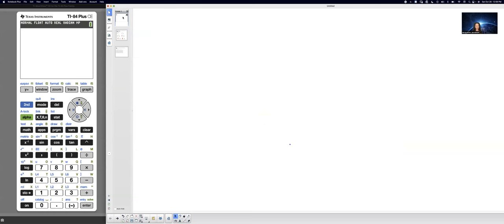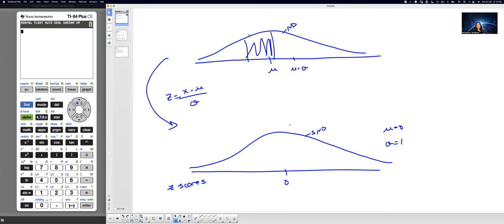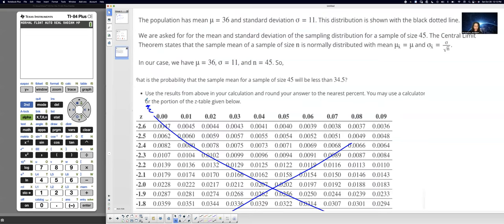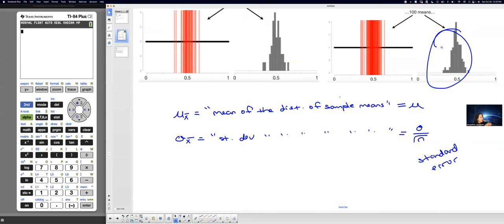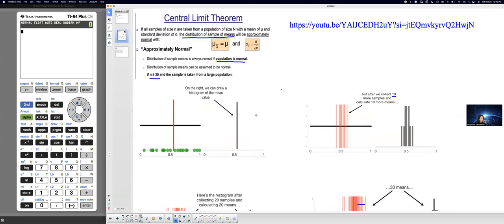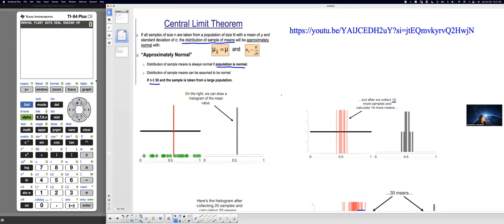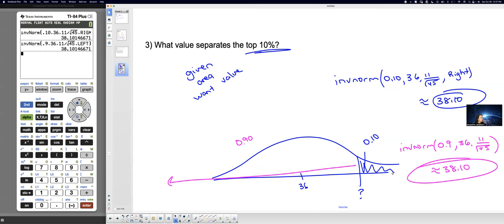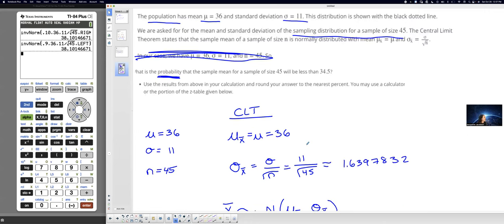Central Limit Theorem Explained with Examples